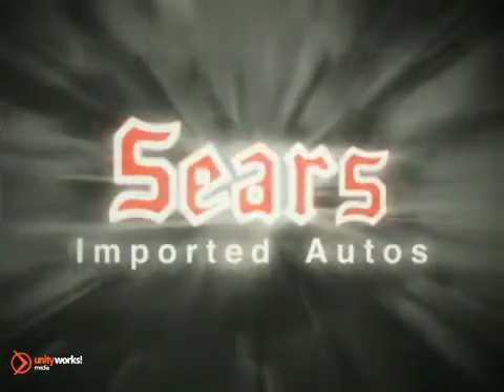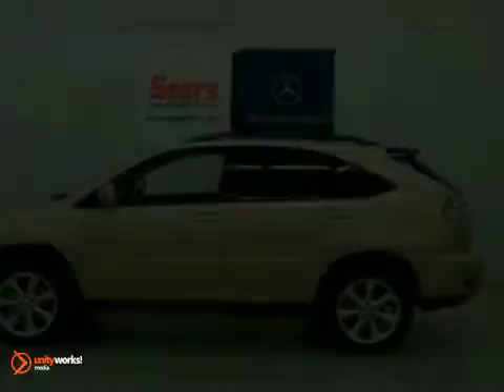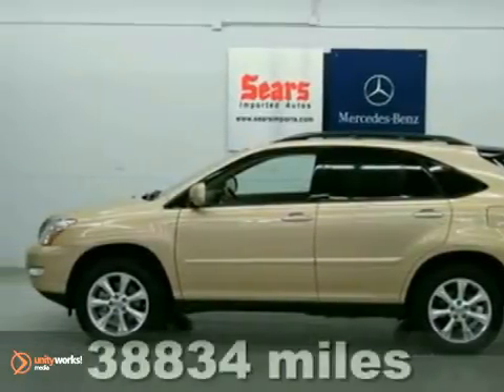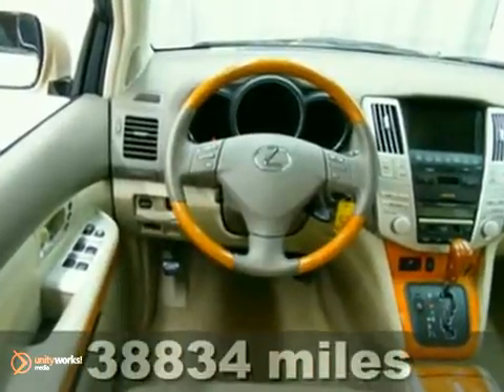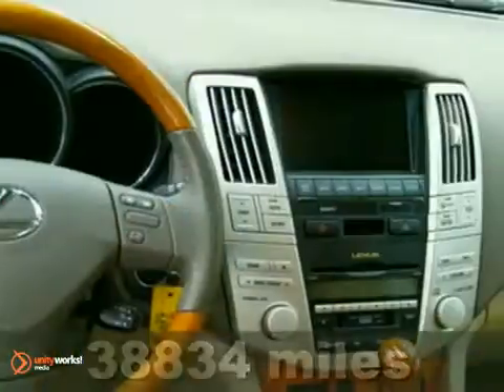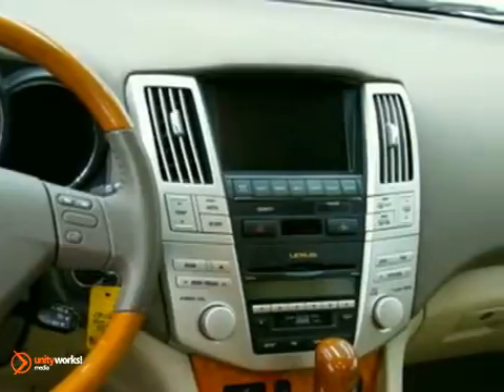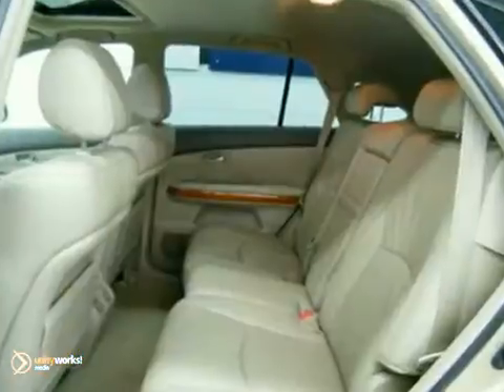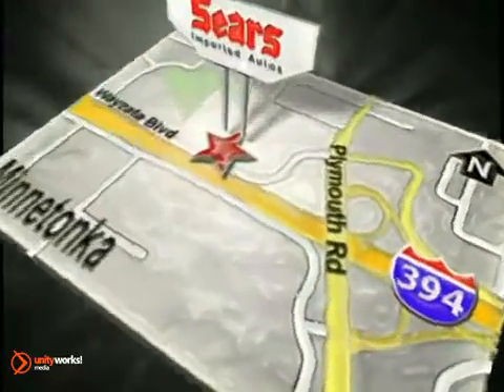2009 Lexus RX 350 65637A in Minnetonka MN Minneapolis, MN - SOLD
SOLD - If you are looking for real value on a great used car, Sears Imported Autos invites you to come in and test drive this 2009 Lexus RX 350, stock# 65637A. We are conveniently located near Minnetonka MN Minneapolis, MN and known for our great selection, reliability and quality. Come take a look at this 2009 Lexus RX 350 today.

13500 Wayzata Blvd
Minnetonka MN Minneapolis MN, 55305